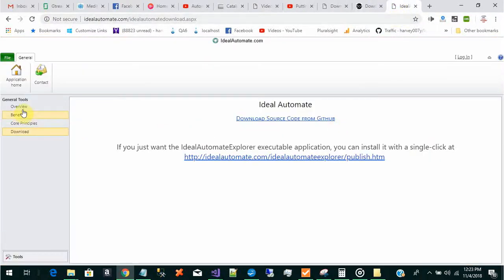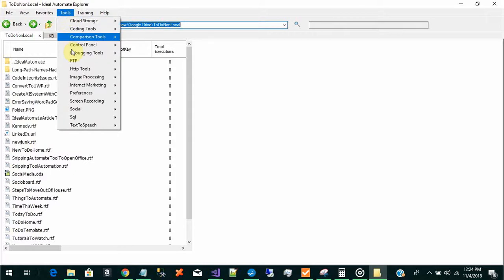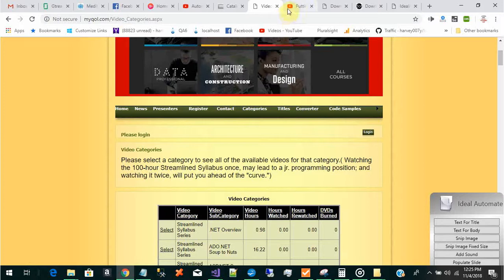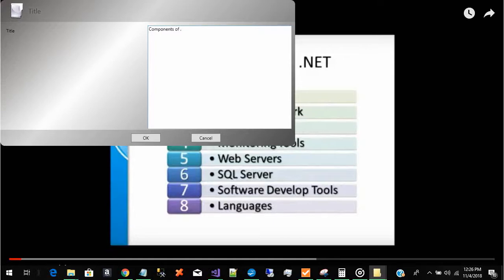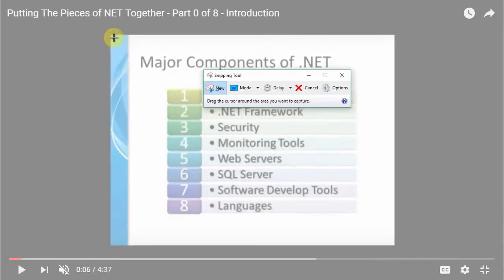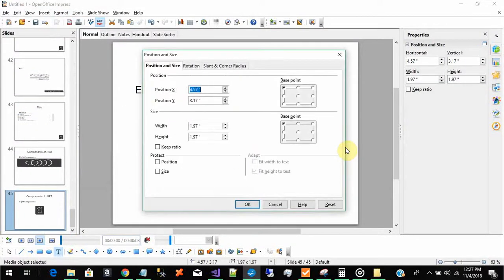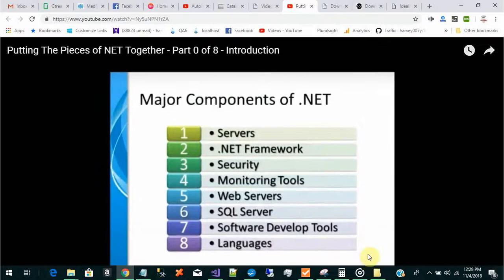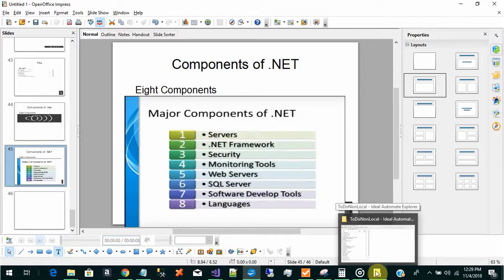Automate Creating Slide Deck When Watching Video Tutorials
- This video shows how you can use the free IdealAutomateExplorer Snipping Automation Tool to automate the process of putting snapshots of a video tutorial into a slide deck. This can save hours of time in creating a simple slide deck of essential action steps that you need to perform in order to do something that was covered in the tutorial. Instead of using Powerpoint for the slide deck, this tool uses Open Office Impress because Open Office Impress is a free alternative to Powerpoint.